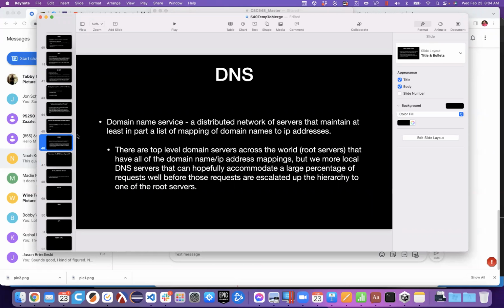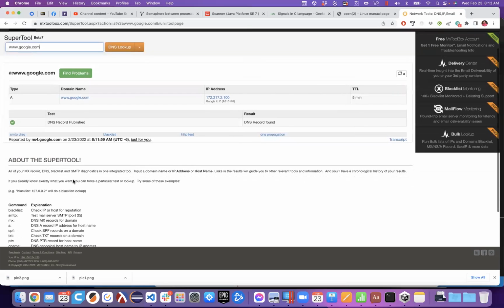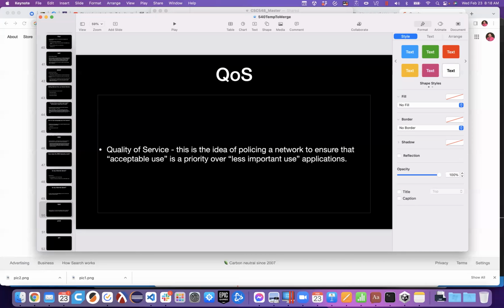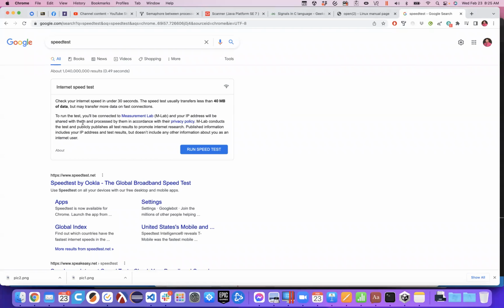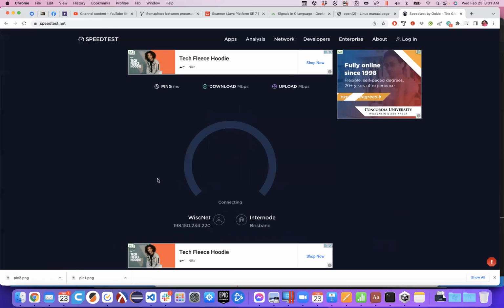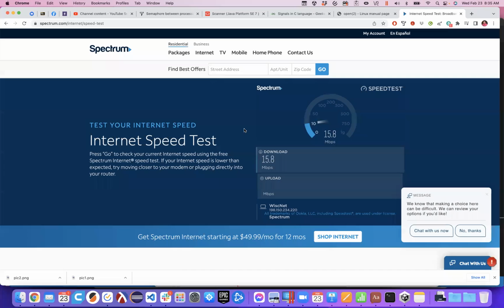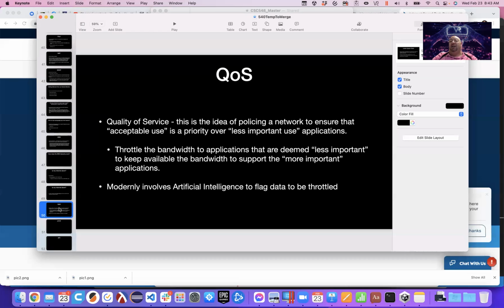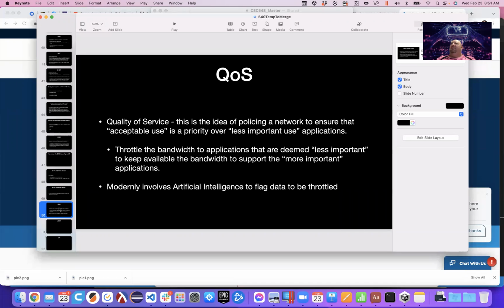CSC540 2/23/22 DNS and QoS